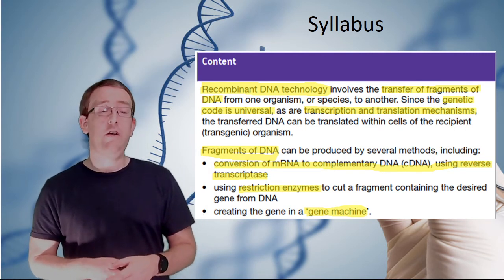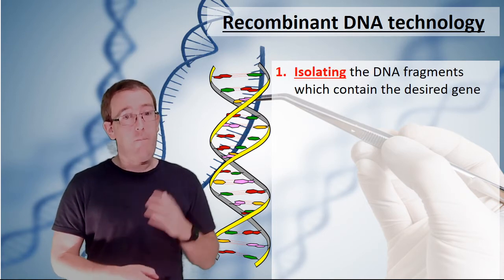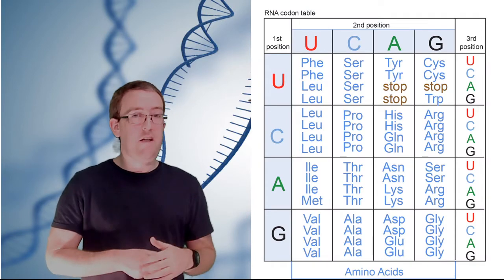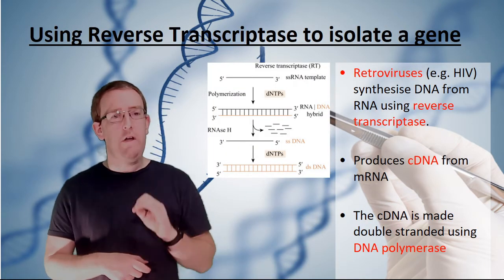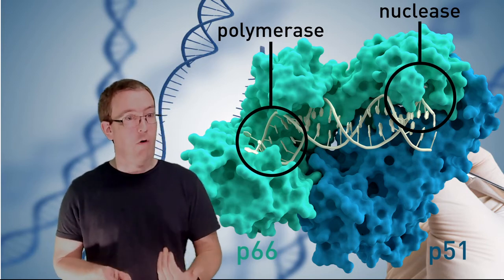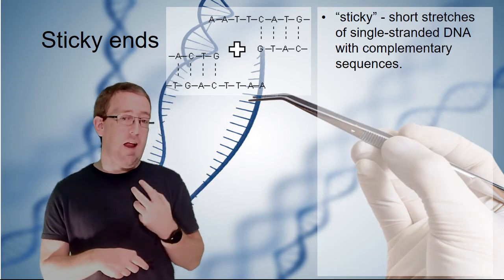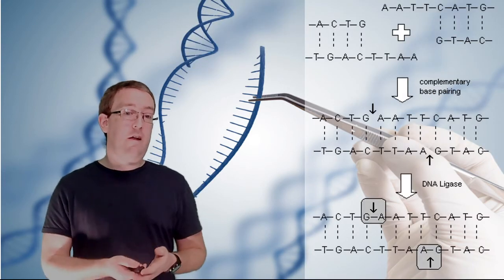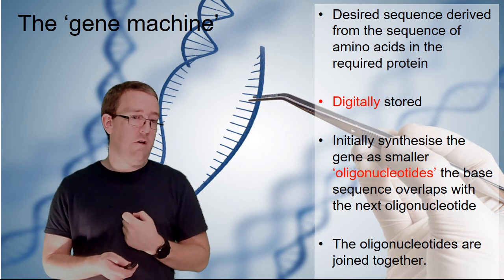A Level Biology: Biotech Basics - Producing DNA Fragments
The video-tech may have changed but the biotech is still just the same!

An introduction into producing DNA fragments via reverse transcriptase, Restriction enzymes and gene machines.